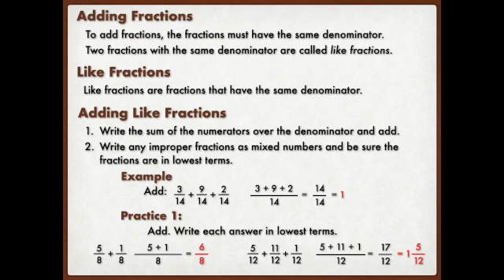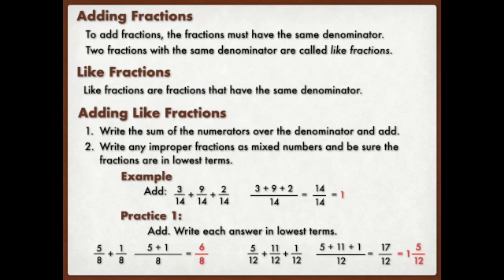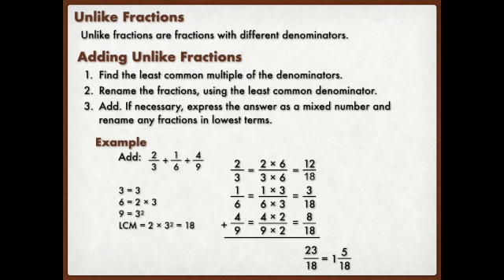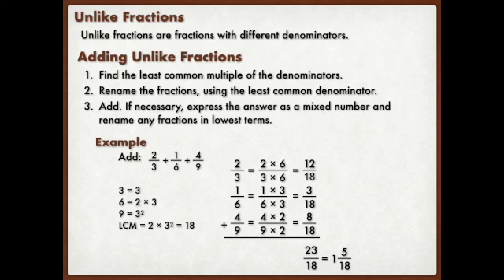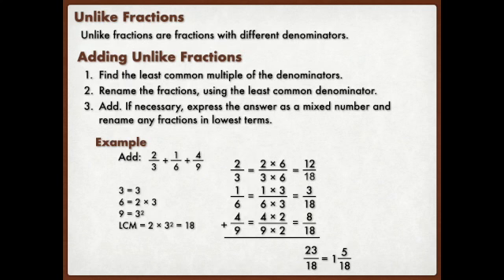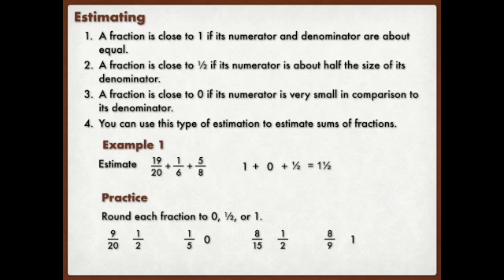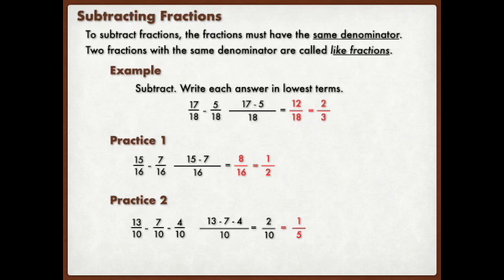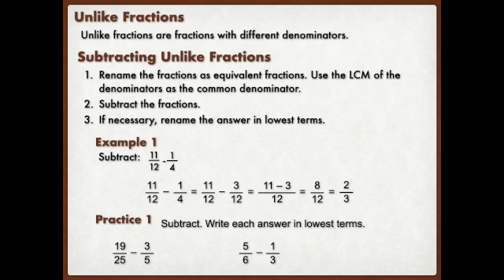Adding and Subtracting Fractions